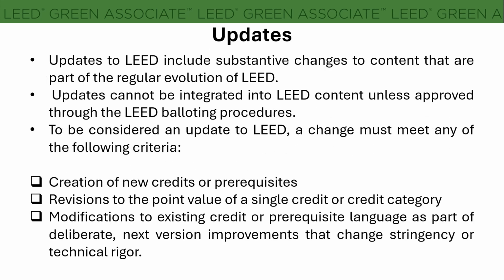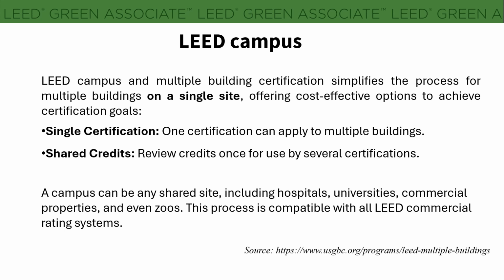LEED Green Associate Exam Preparation Lecture 5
Leed Green Associate Exam in 2 weeks